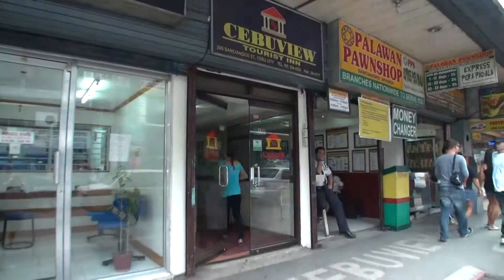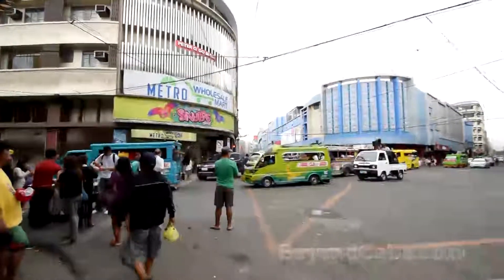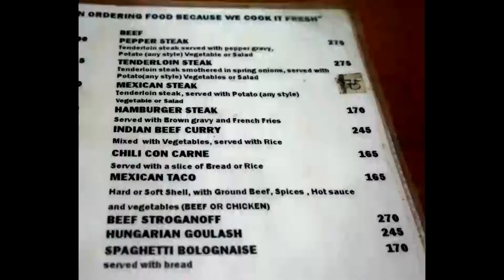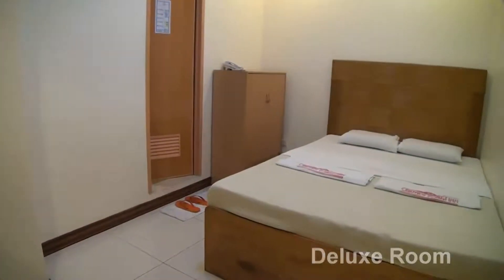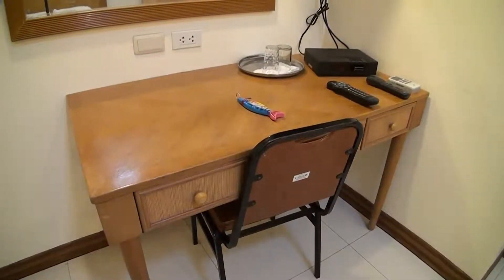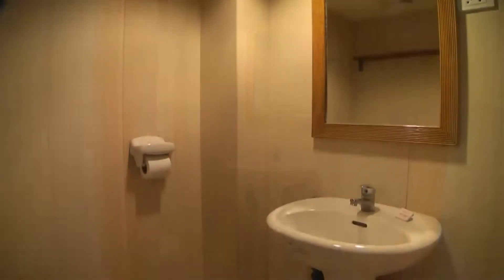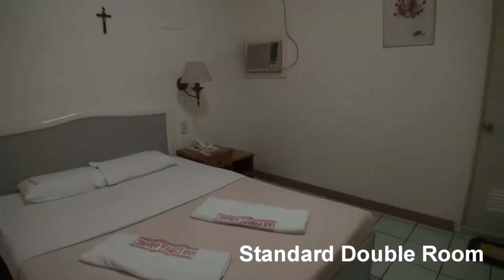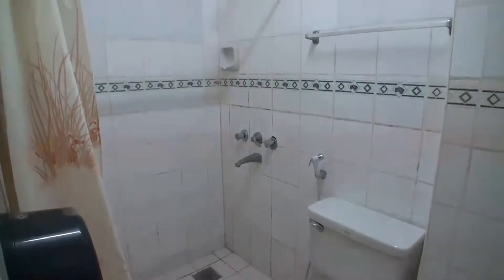CebuView Tourist Inn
for more details. This video I made on the CebuView Tourist Inn a couple years ago so some things may have change or dated. Please keep this in mind when deciding on this hotel in Cebu